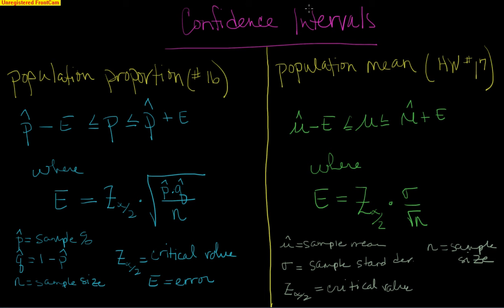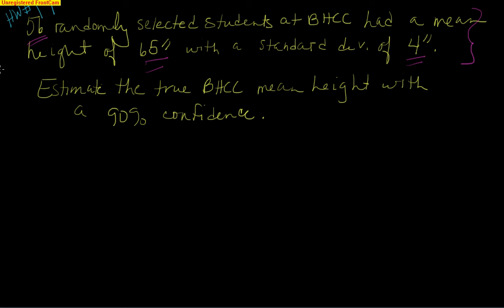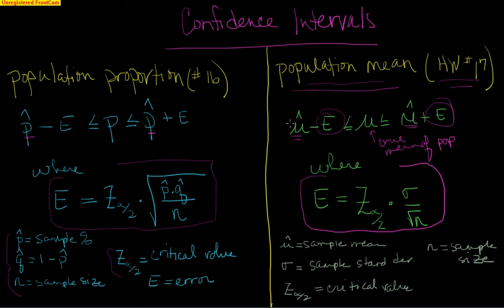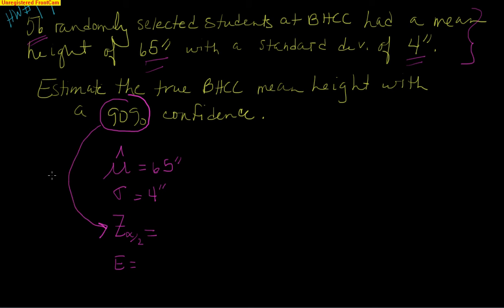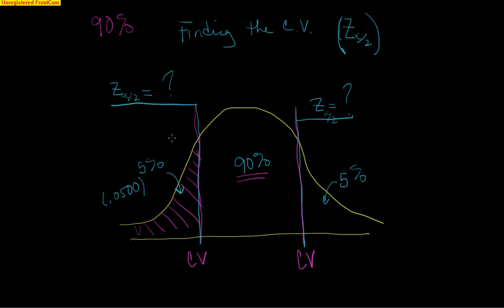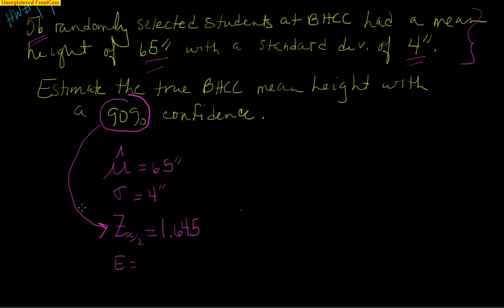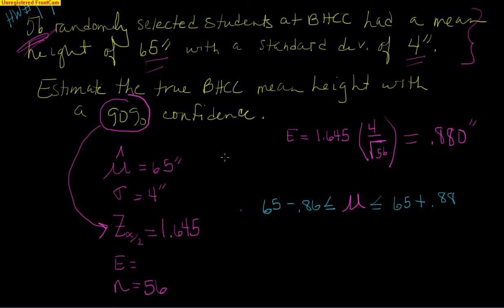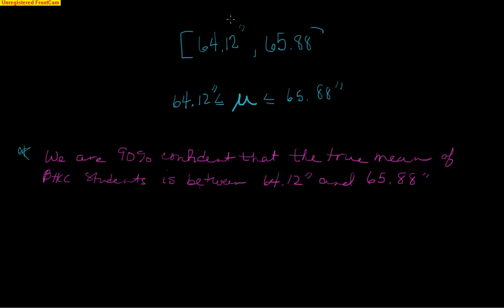MAT-181...HW#17...confidence intervals for population mean